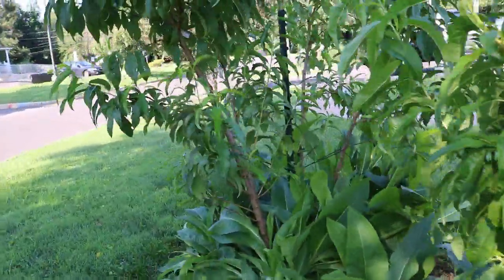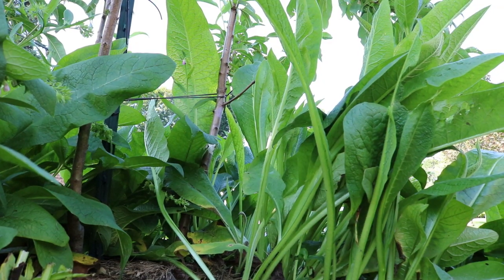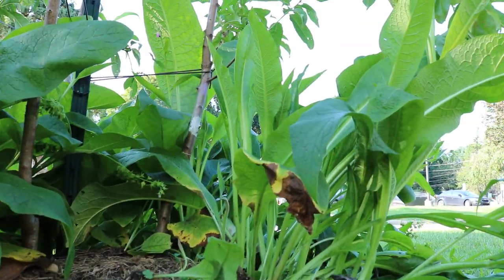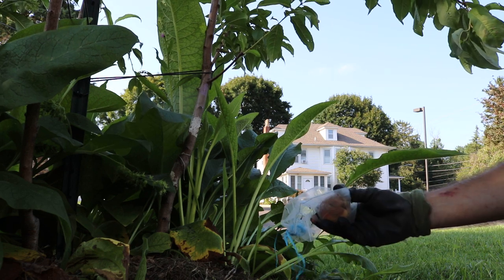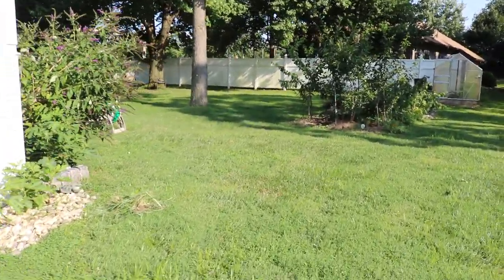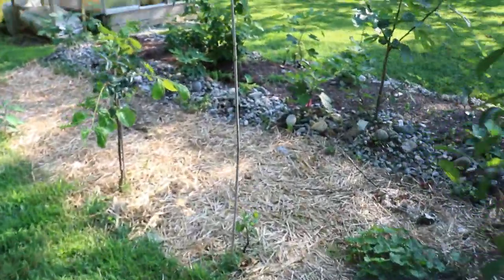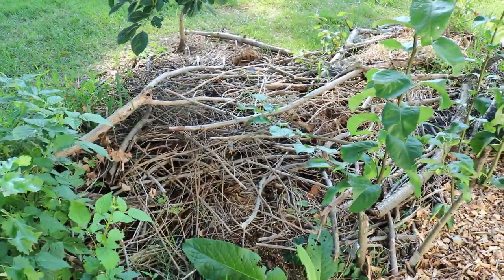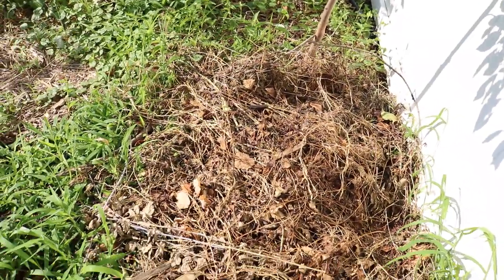Chop & Drop: Our Second Fruit Tree "Feeding"